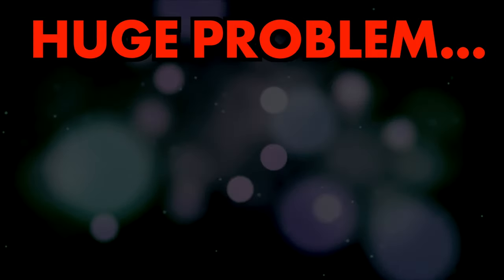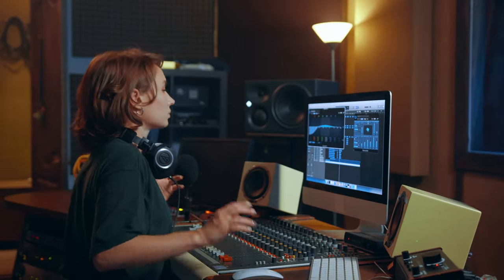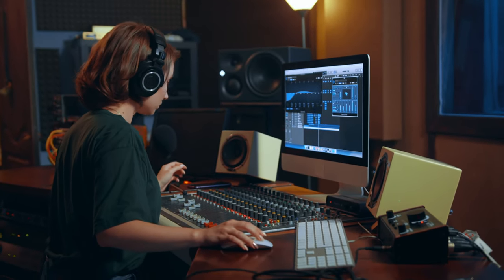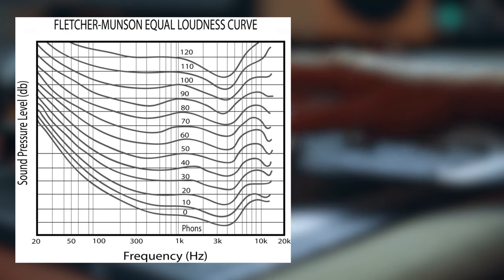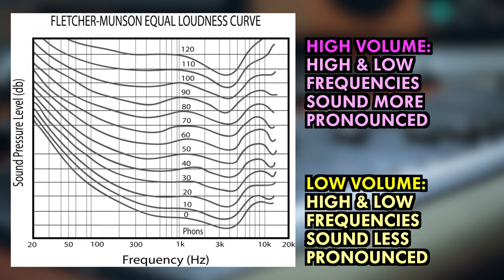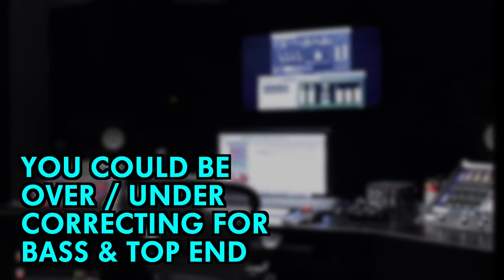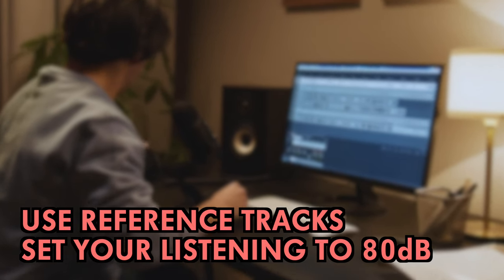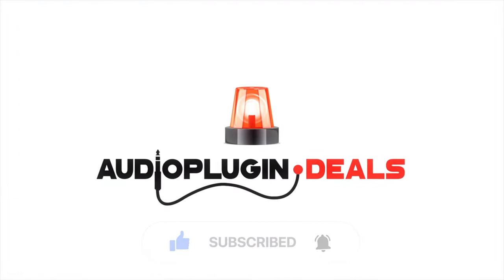HUGE PROBLEM - YOURE MIXING TOO LOUD! Audio Plugin Deals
In this video I’ll be showing why mixing your music at top volume is ruining your tracks.

One of the most fundamental characteristics of a good mix is achieving the ideal balance of frequencies. However, due to a tricky phenomenon of human hearing you’ll actually hear your mix differently at different volumes.

It’s all to do with something called the Fletcher Munson curve, or the equal-loudness contour. In essence, the sensitivity of human hearing responds in various ways to different frequencies and volumes.

Put simply, high and low frequencies are more noticeable when music is played at a high volume, and they drop back at lower volumes. This means that you could be over correcting for bass and top end when mixing too quietly, or not pushing your subs and highs enough when you’re mixing loudly.

There is no ideal solution, but use reference tracks to help you. Also try setting up your studio so you’re listening at around 80dB - that’s a good mid-point for your ears.

Head down to the comments to tell us if you’ve noticed this effect and how you deal with it.

For current deepest discount deals on Kontakt instruments and VST plugin, check